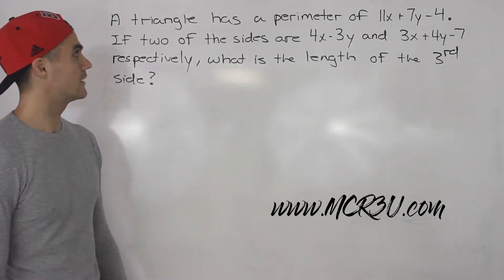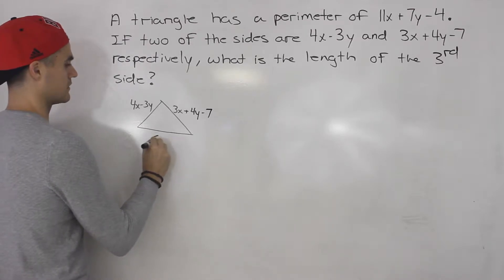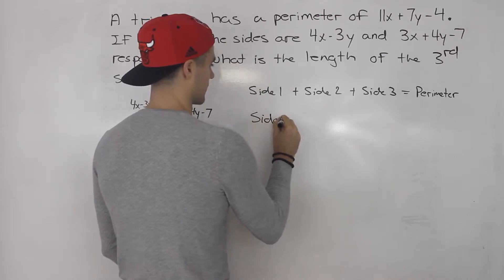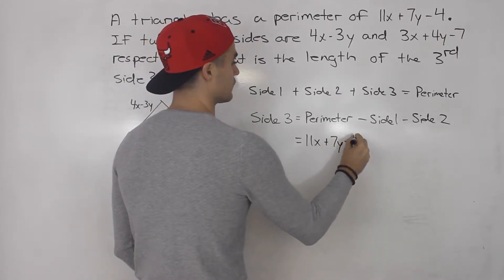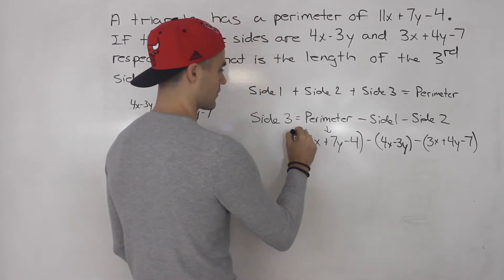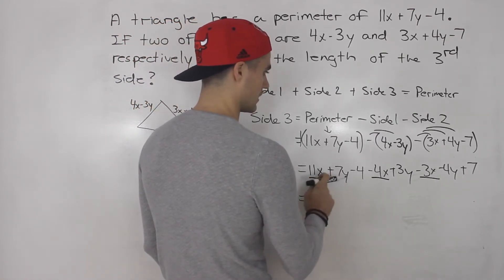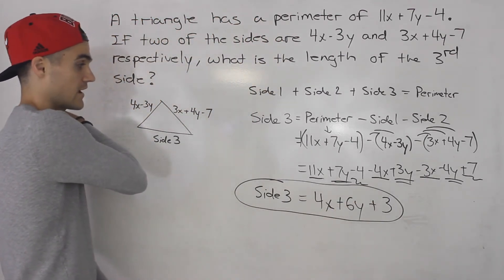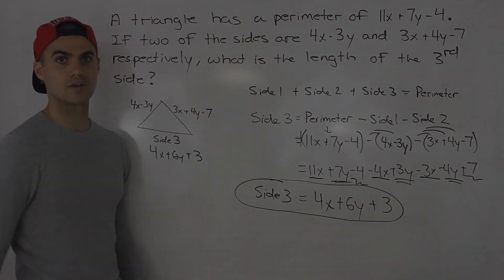MCR3U - Adding & Subtracting Polynomials Word Problem 2 - Grade 11 Functions